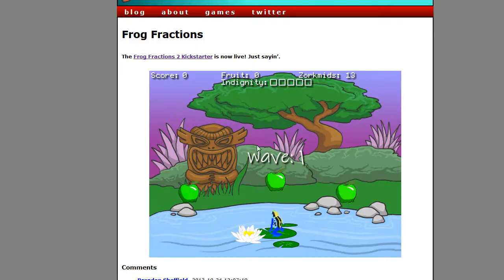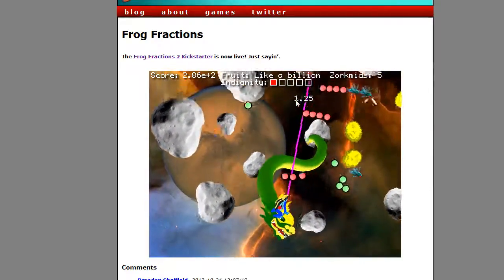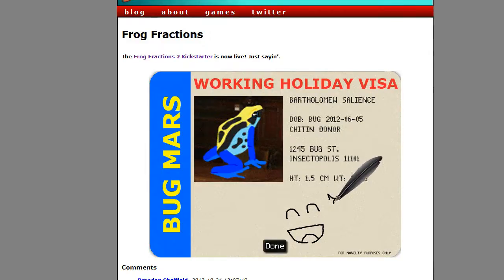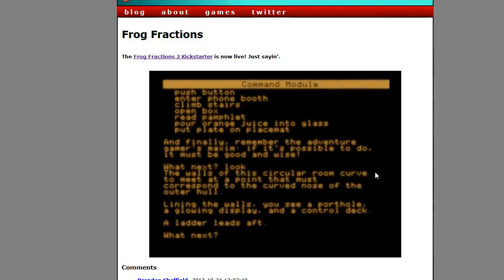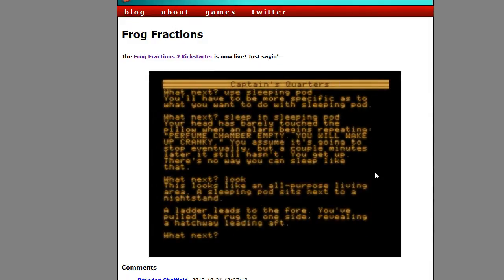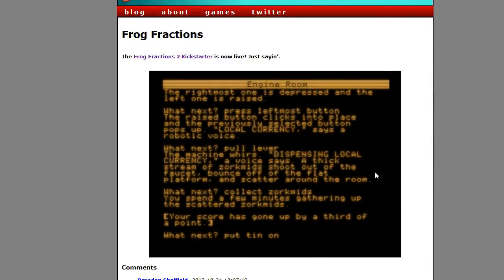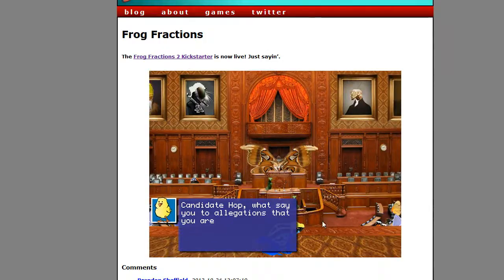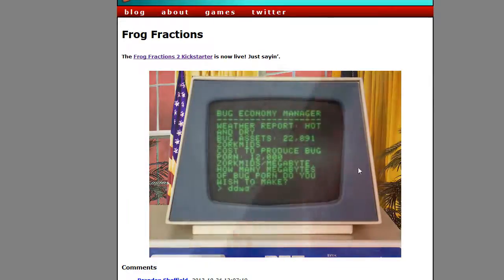Let's Play Frog Fractions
Possibly the greatest game ever created. How far down this crazy hardcore gaming rabbit hole before Kate loses it?